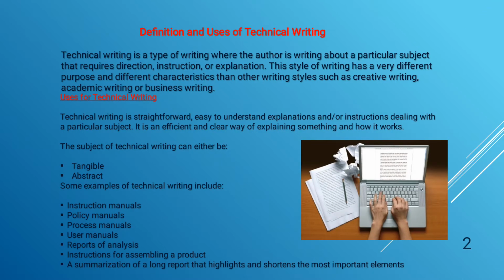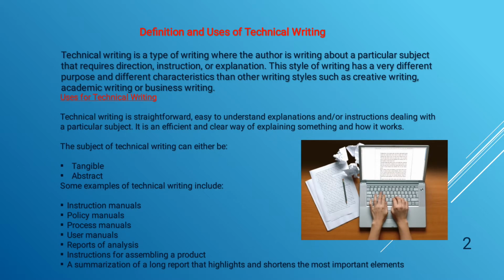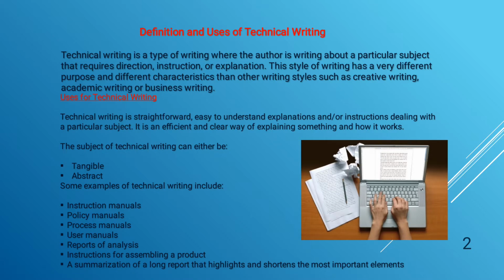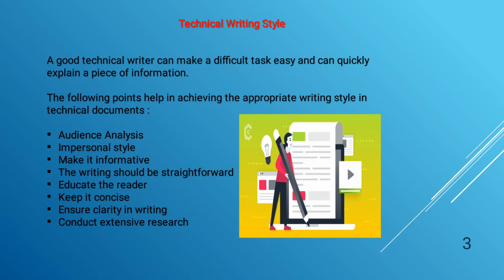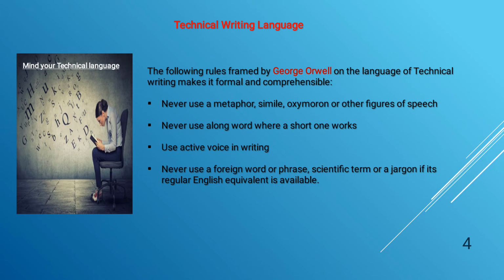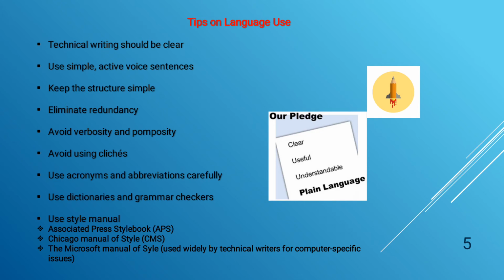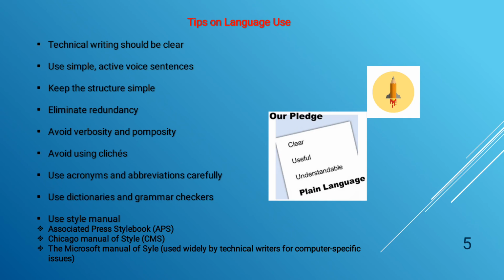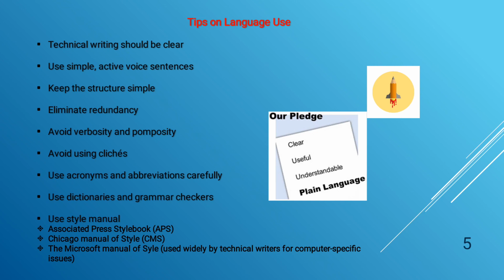Technical Writing Style and Language